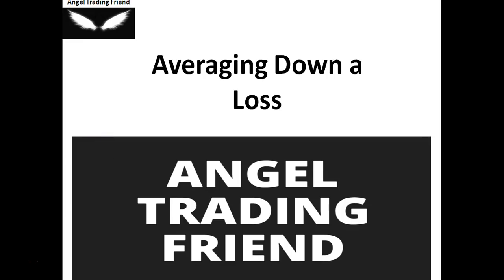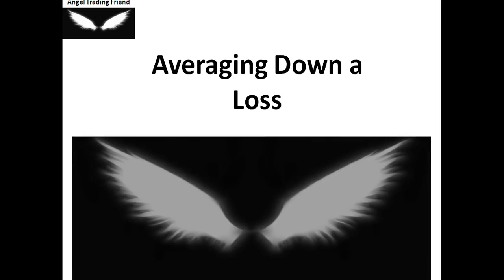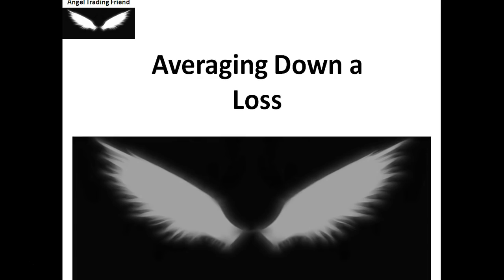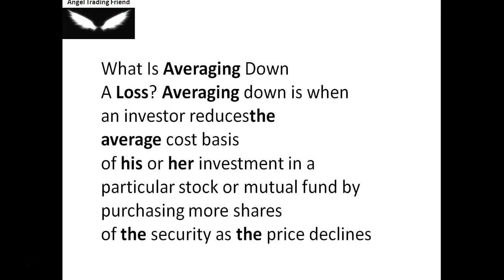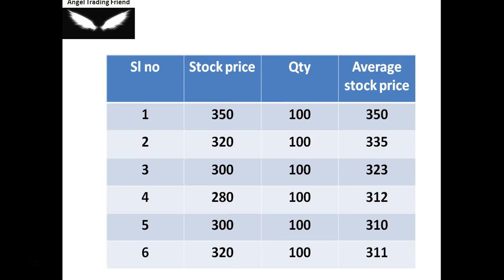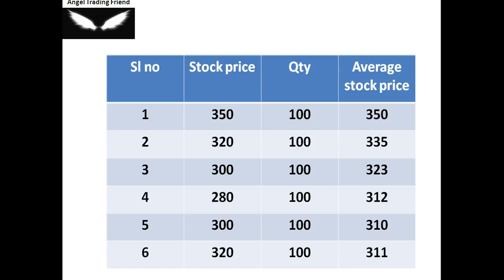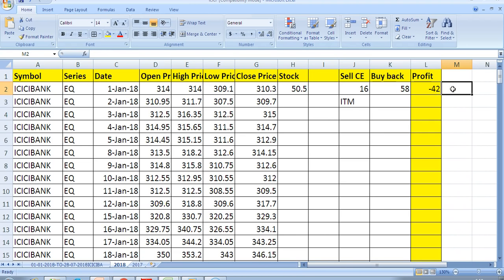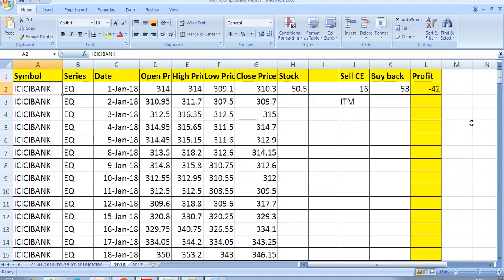Averaging Down Your Losses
Join ATF to learn how to make money online, more about Intraday trading,online trading,forex trading,investing,options trading and also for opening trading account online

ATF is an Official  Partner of ZERODHA  & UPSTOX. if you join Zerodha or UPSTOX from ATF by using the below link. (Whatsapp if you have doubts)

For additional services like Training , strategy videos, Nse Equity calls, Commodity calls and other services.